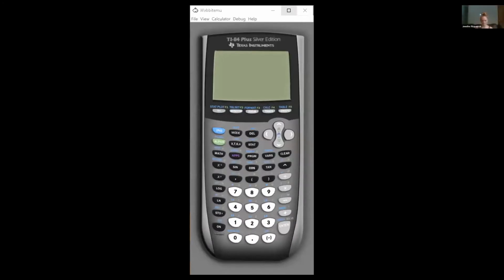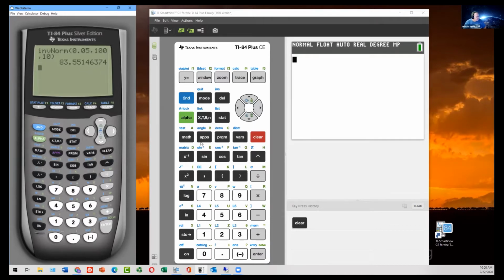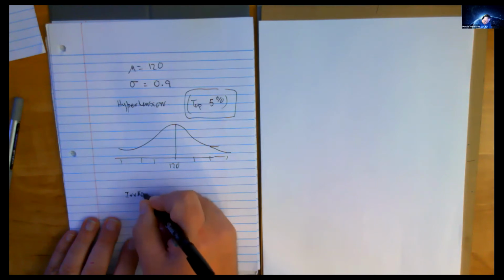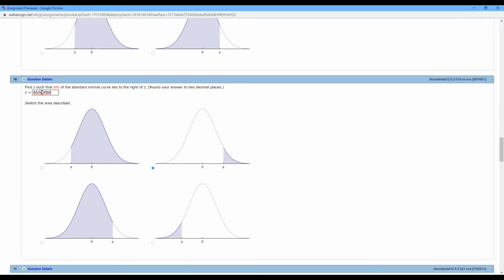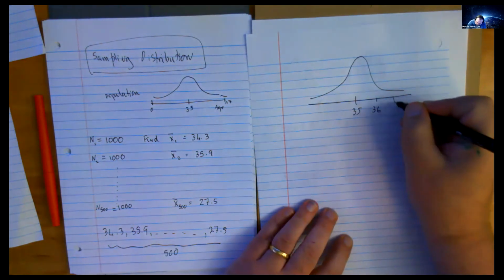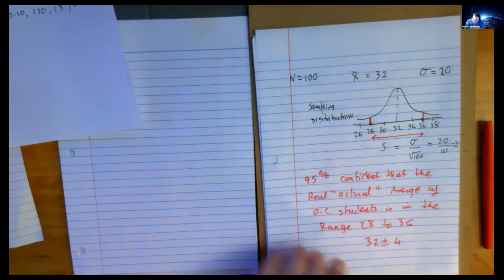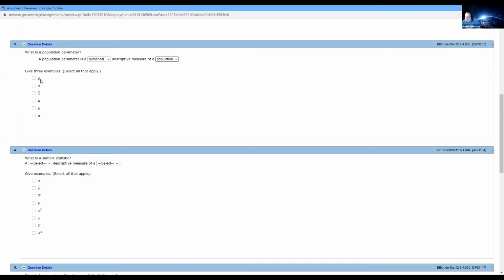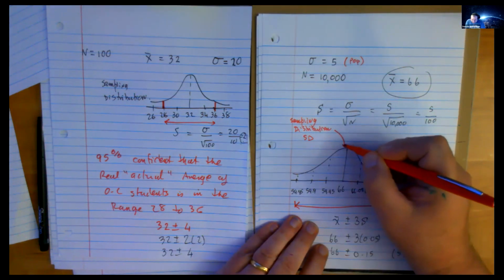Math 146 Lecture 12 Wednesday 22nd July